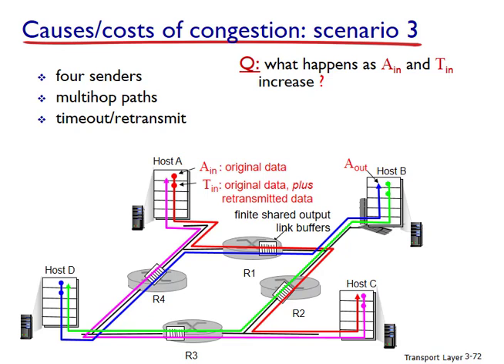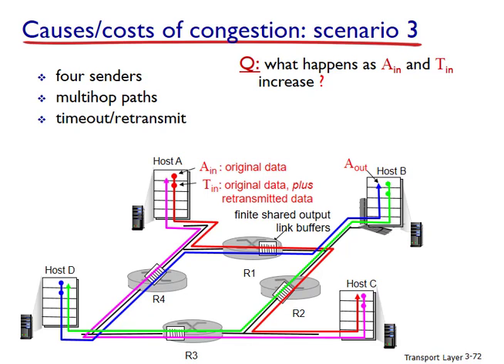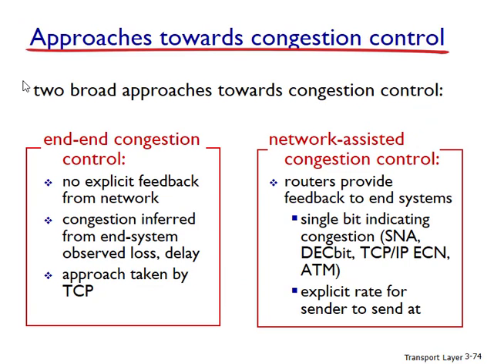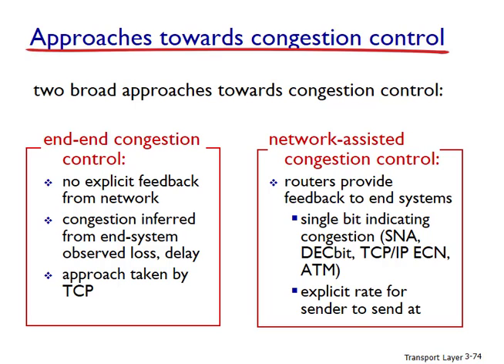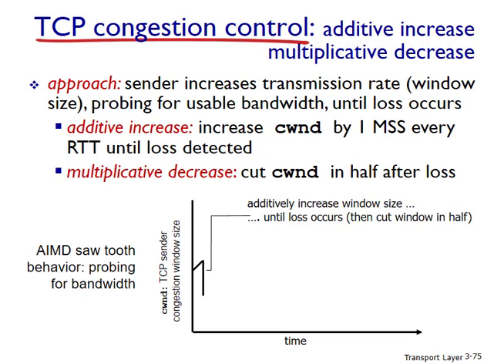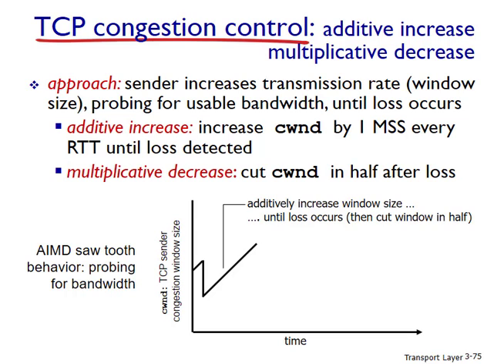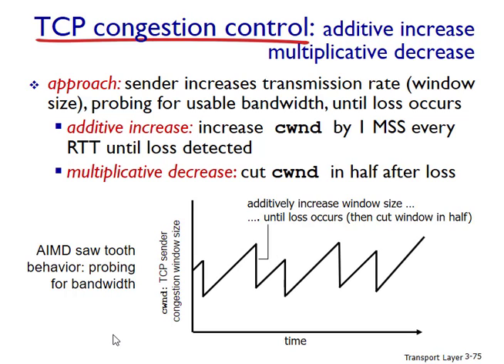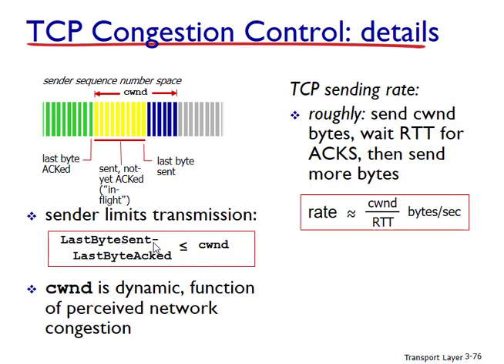Networking: Unit 3 - Transport - Lesson 15, Congestion Control